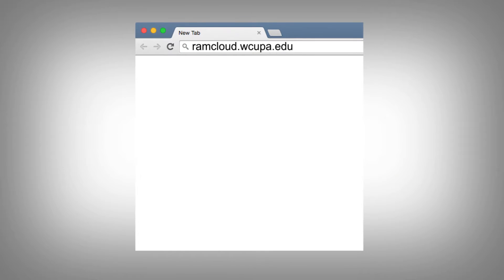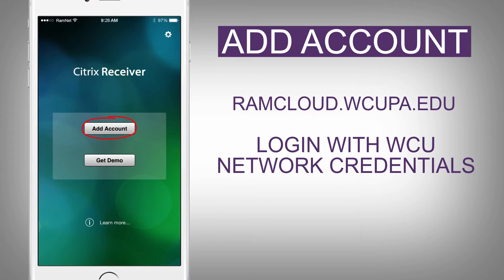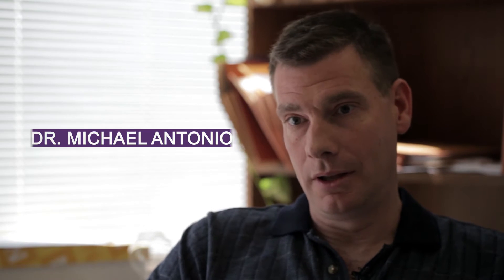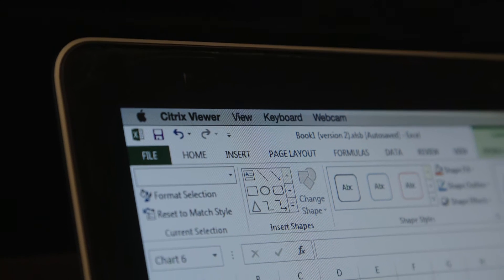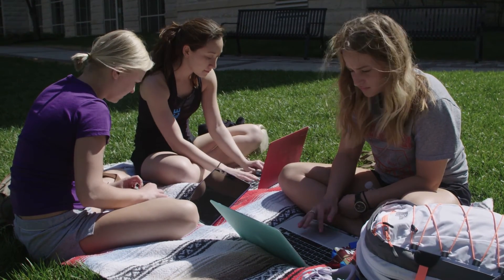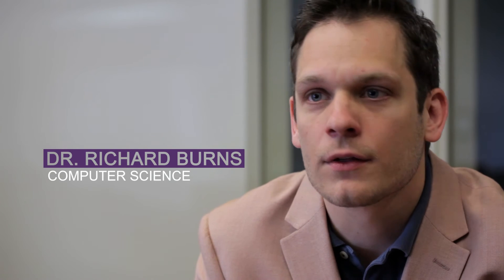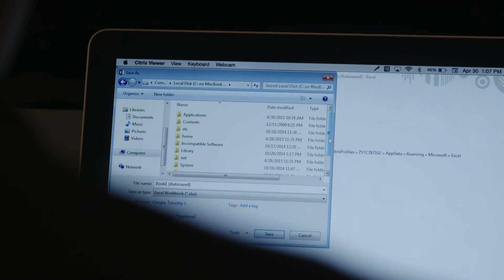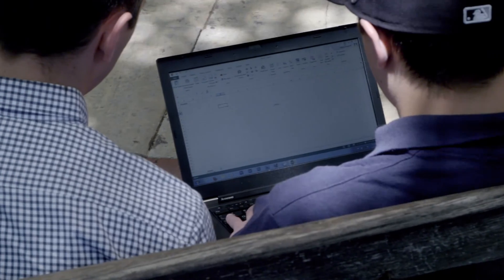RamCloud at West Chester University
Use RamCloud to access WCU software applications remotely from any device.
From a PC or Mac, first, connect to a network.  If you are on campus, connect using RamNet.

Open your browser and go to ramcloud.wcupa.edu.
Log in with your own WCU credentials and download the Citrix Receiver one time and then you are ready to go!

From a mobile device, search, download and launch the Citrix Receiver from the app store.
Choose Add Account and type in ramcloud.wcupa.edu and again, log in with your own WCU credentials.